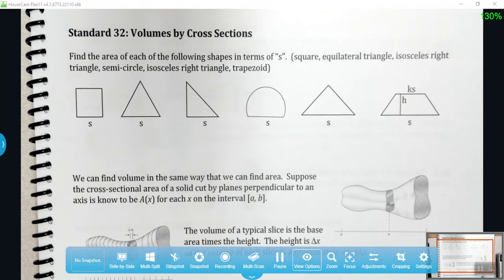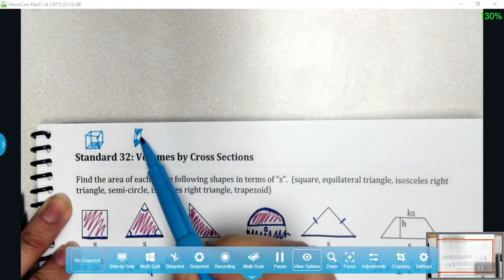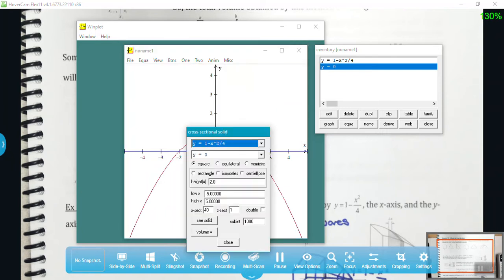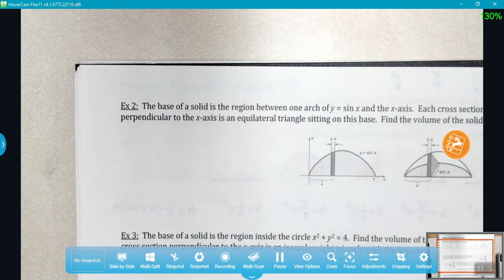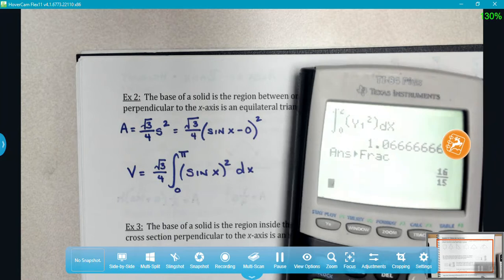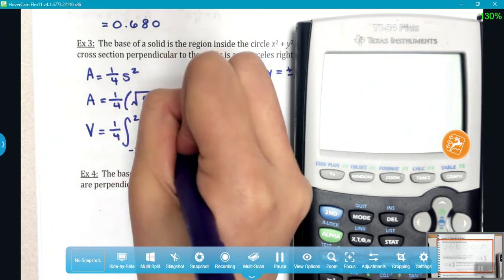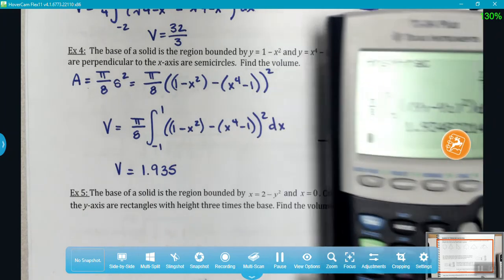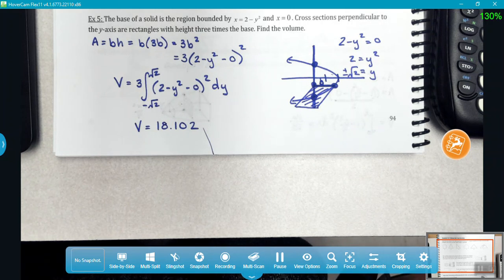Standard 32: Volumes by Cross Sections